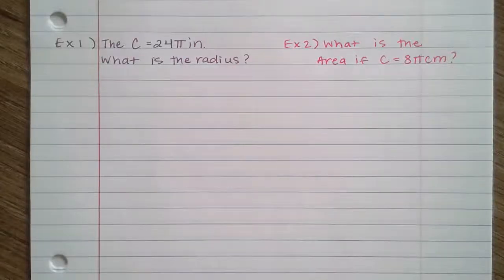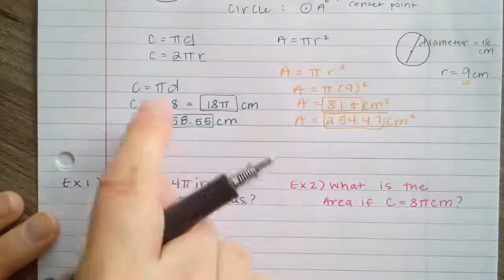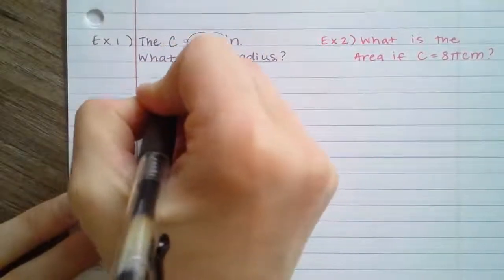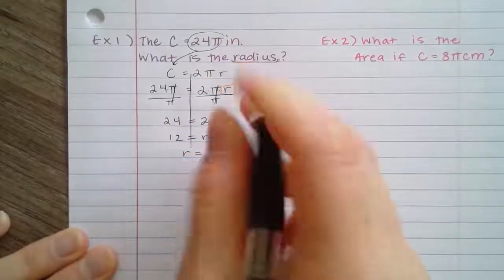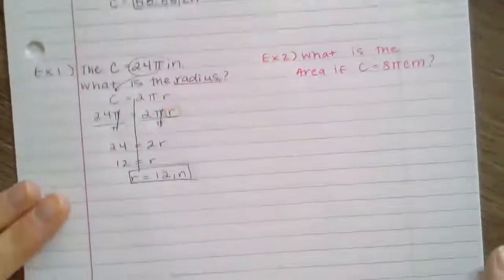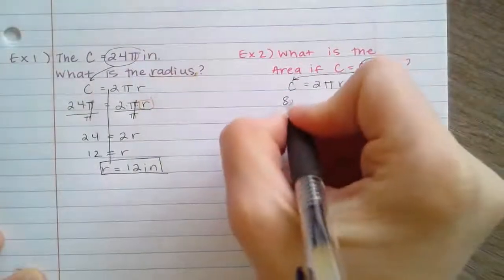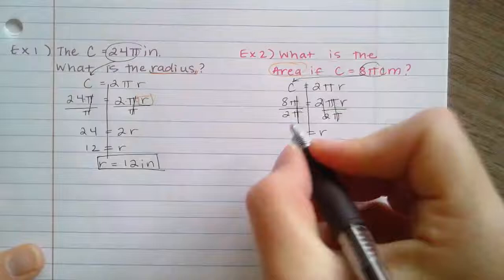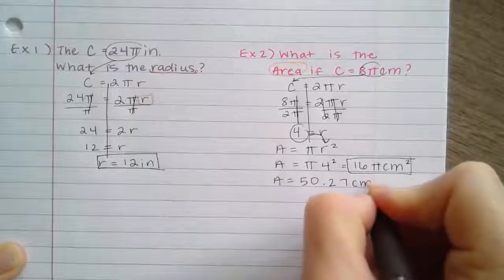9.2 Day 1 Circles Examples